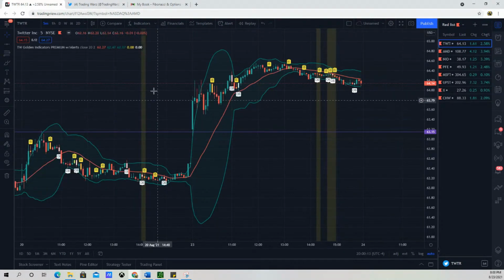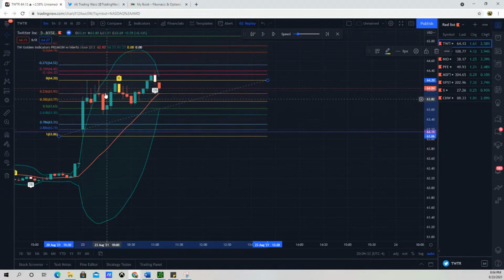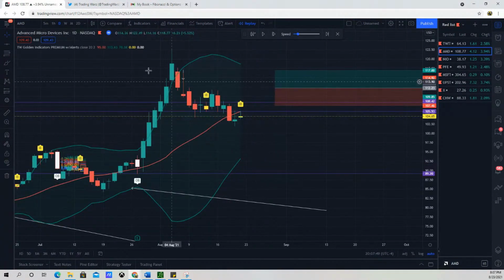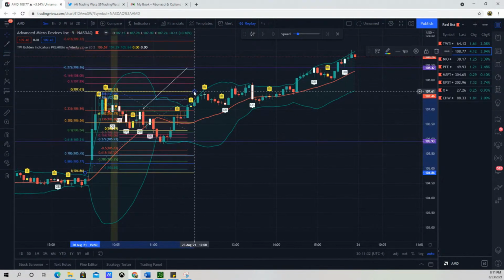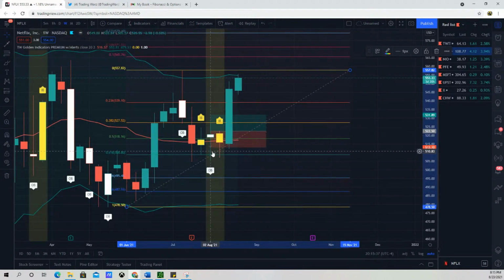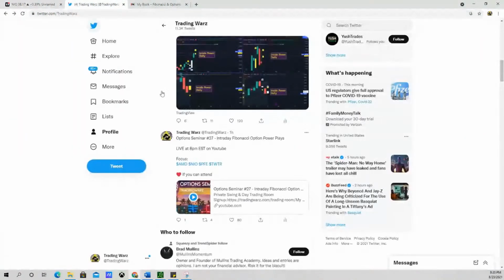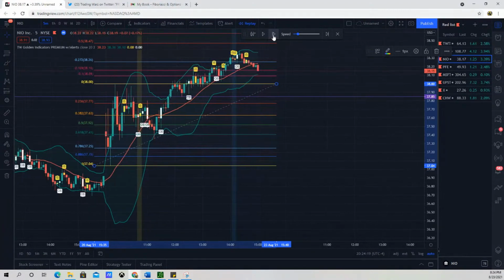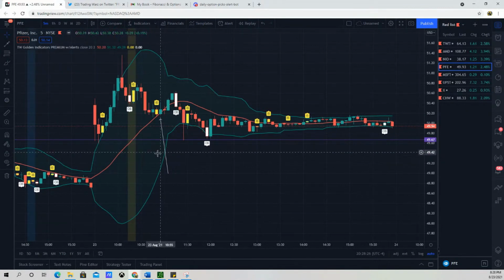Options Seminar #27 - Intraday Fibonacci Option Power Plays